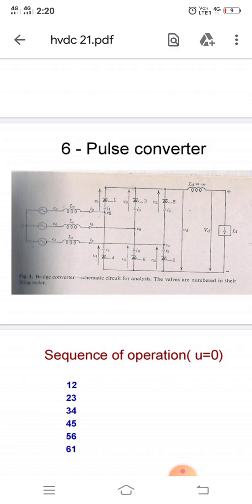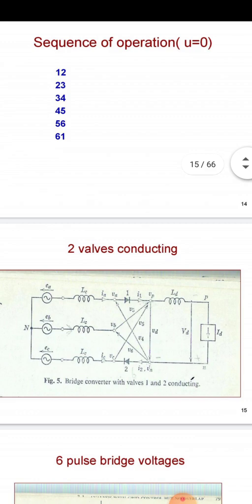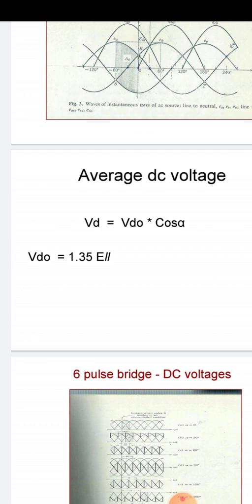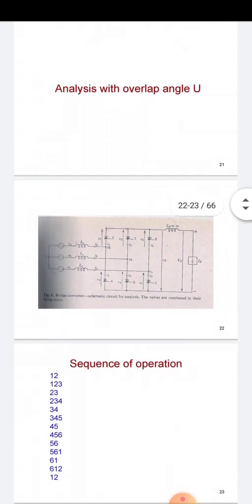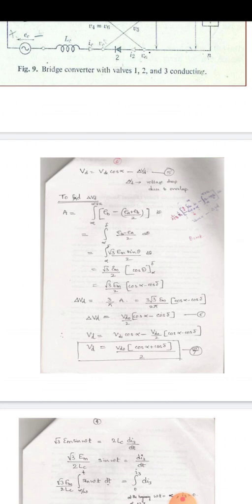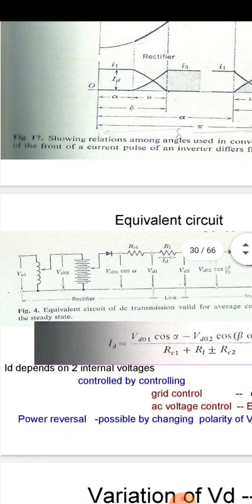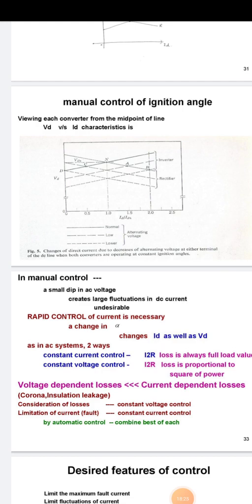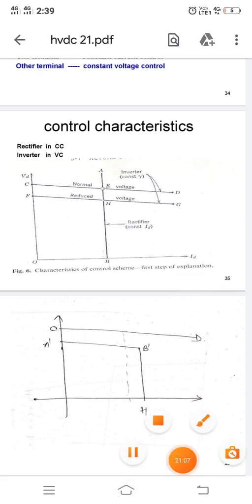UNIT 4 - VSC based HVDC system